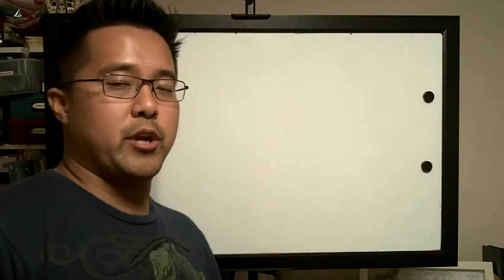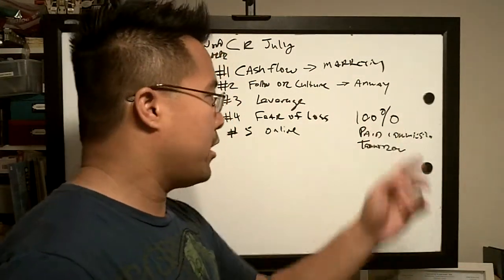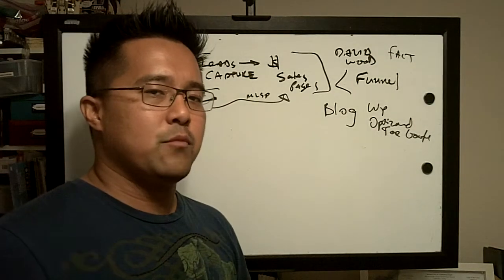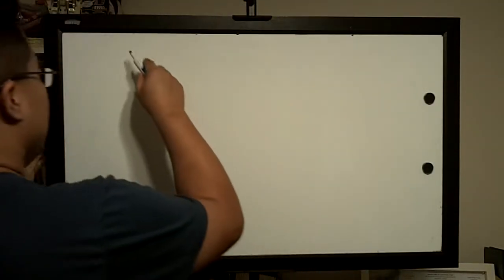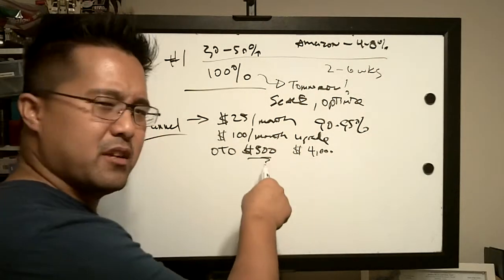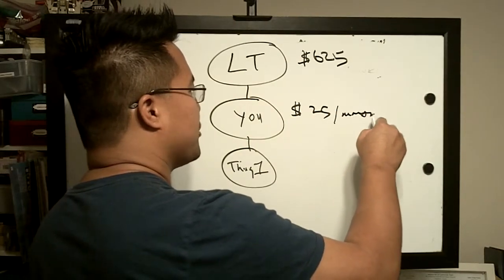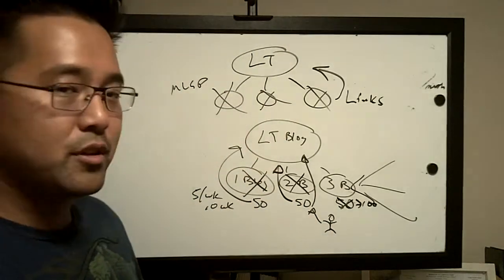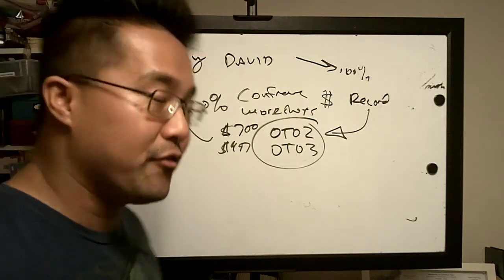Video 1 Lawrence